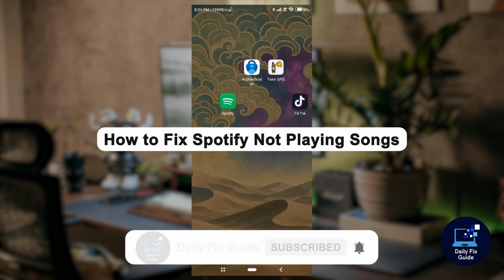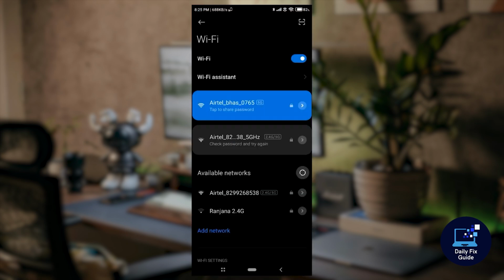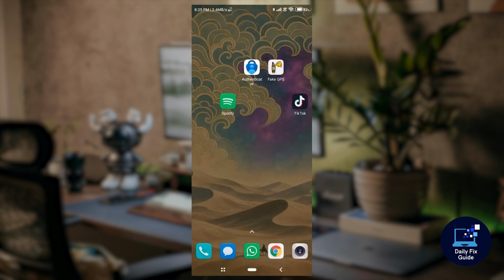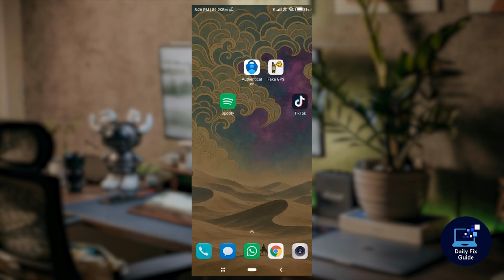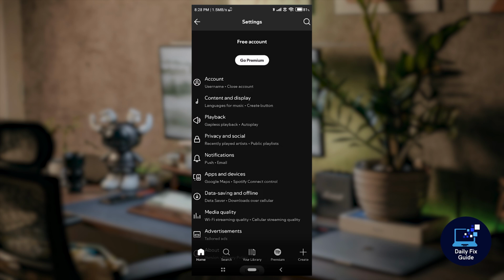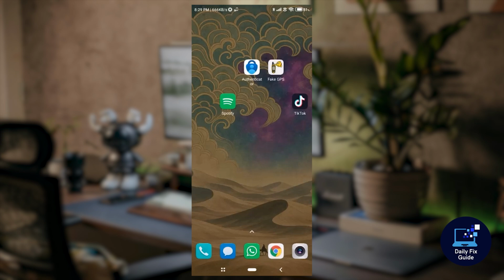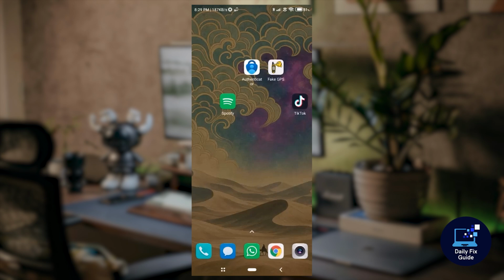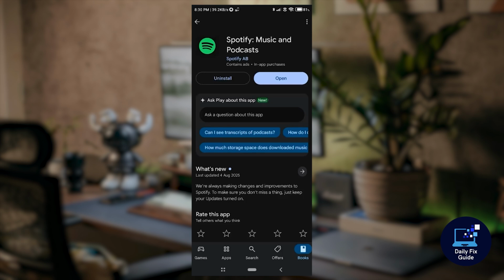How to Fix Spotify Not Playing Songs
Learn How To Fix Spotify Not Playing Songs Instantly! This 2025 Guide Helps You Solve Playback Issues, Ensure Smooth Streaming, And Enjoy Your Favorite Music Without Interruptions.